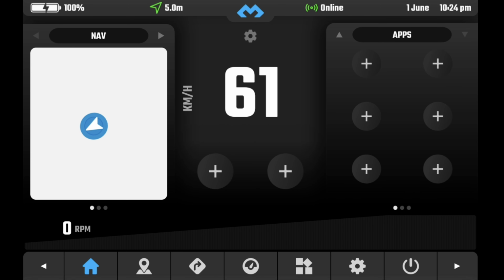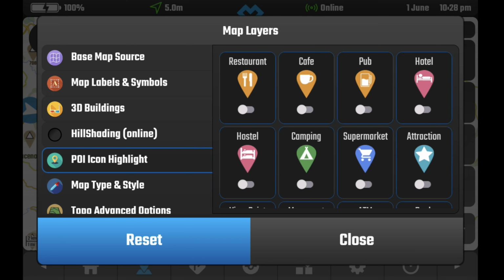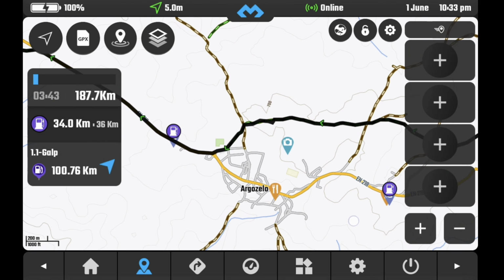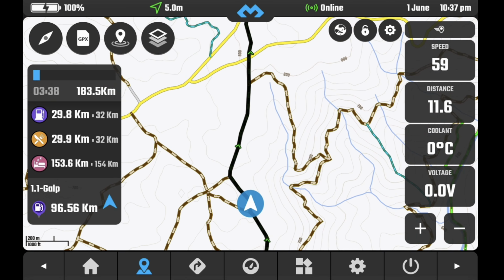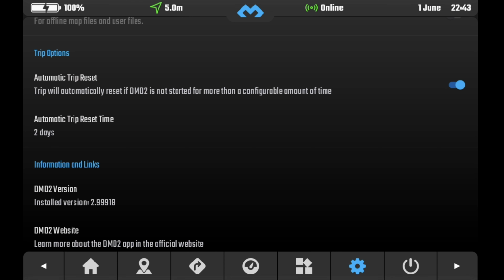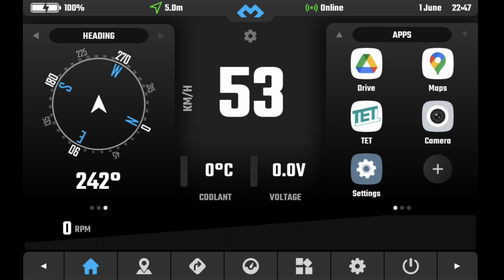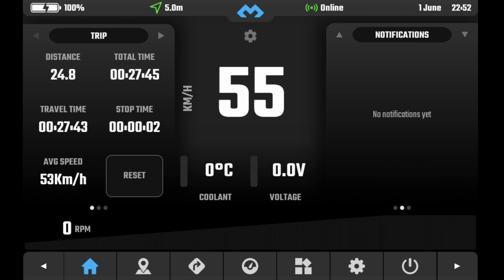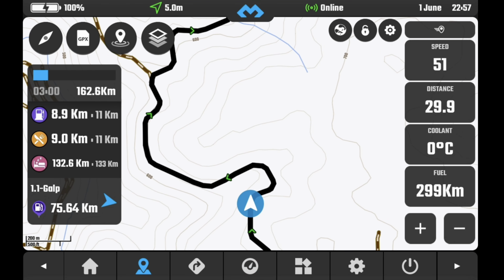DMD2 - How We Use It - Part 1 (SETUP)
Check how DMD2 dev usually uses the app on its own trips. This is part 1 (Setup)